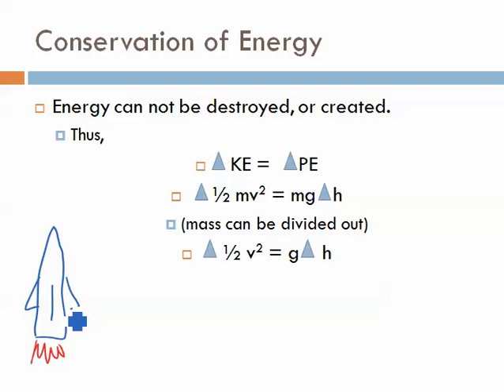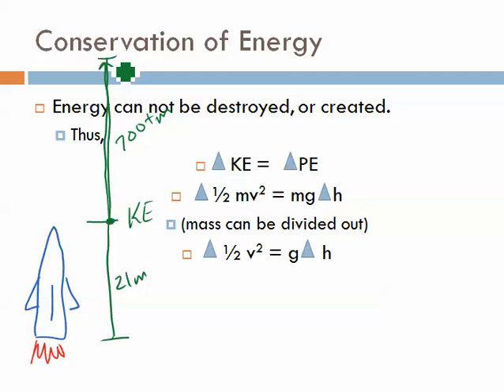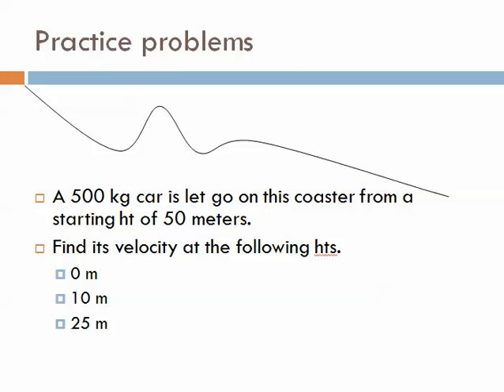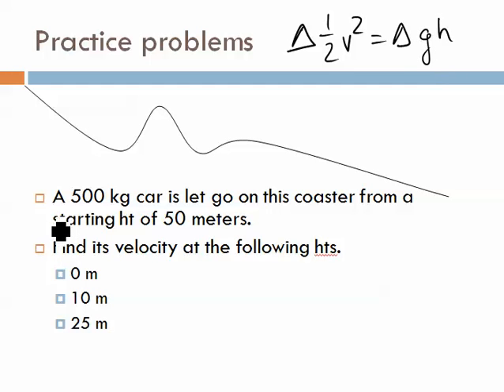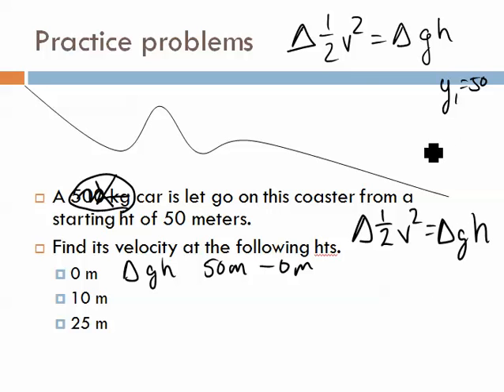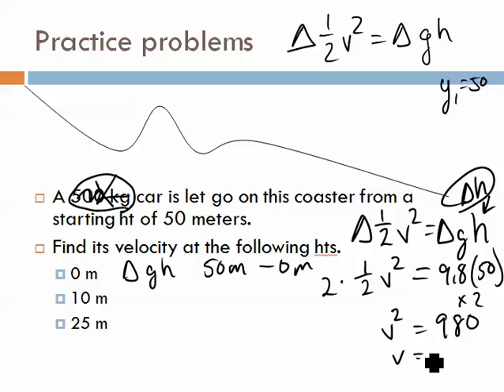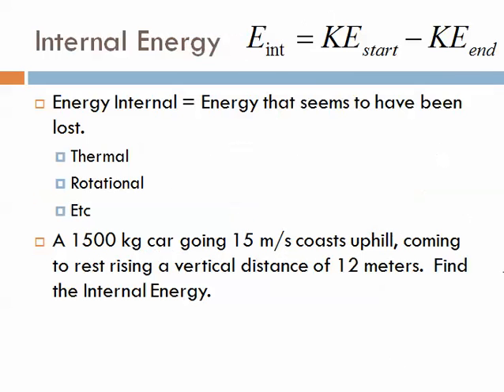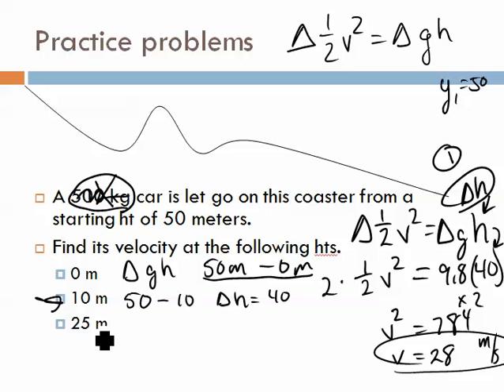Day 43 Energy Conservation